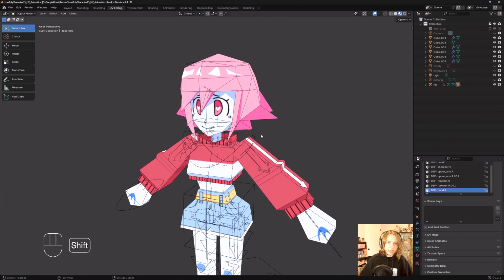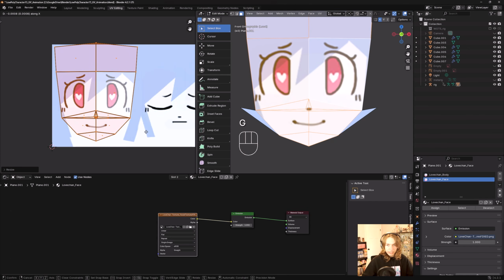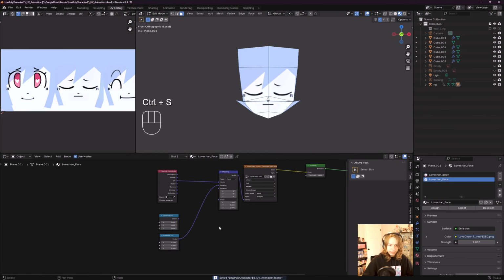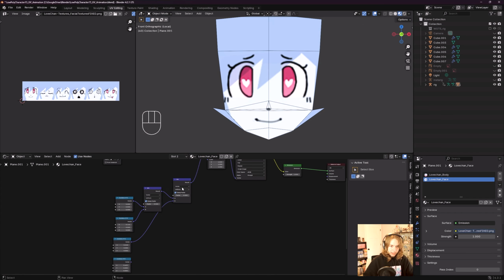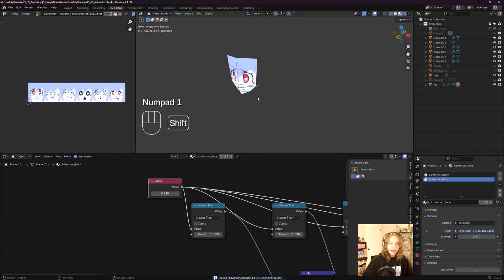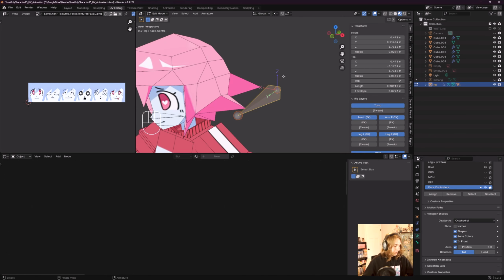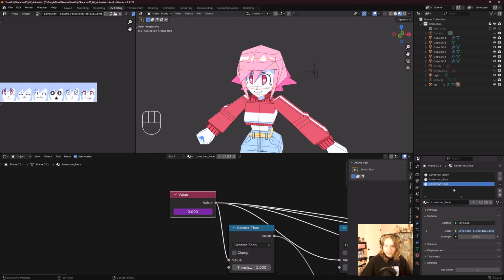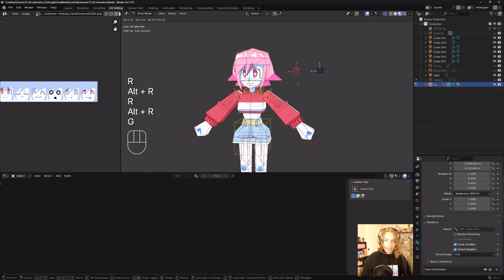Creating a 2D Face Animation Rig! ✨ Blender Character Tutorial - Part 11 [FINALE]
Lets get our characters face ready for animation by creating a 2D Face Texture Animation Rig!

In this series we'll create an Anime style Low-Poly model from scratch using Blender!

Chapters:

00:00 - Intro
00:31 - Downloading our Face Texture
01:18 - Creating our Face Material
02:19 - Assigning the Face Texture to our 3D Model
03:18 - Fixing our UVs
04:21 - Setting up our Face Material for Animation in the Shader Editor
14:47 - Adding a Face Control Bone to the Rig
16:13 - Setting up Drivers in the Shader Editor (+ Fixing Bone Roll)
19:44 - Adding Bone Constraints
21:50 - Separating the Mouth and Eye Controls
25:01 - Making the Mouth and Eye Control Bones follow the Head
25:53 - Outro